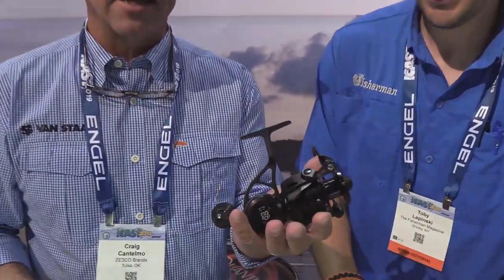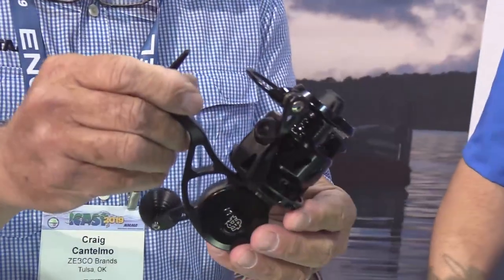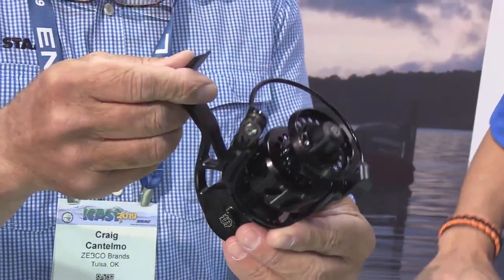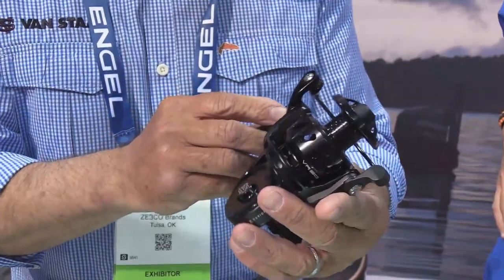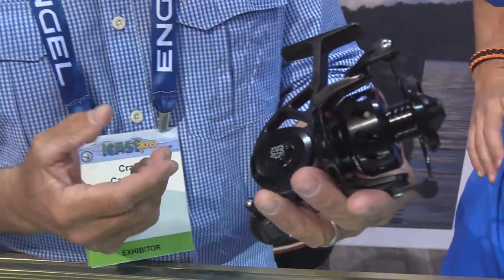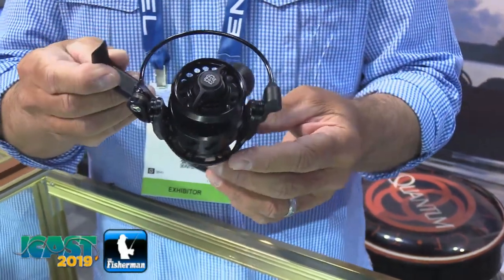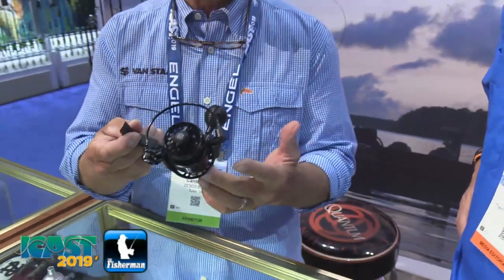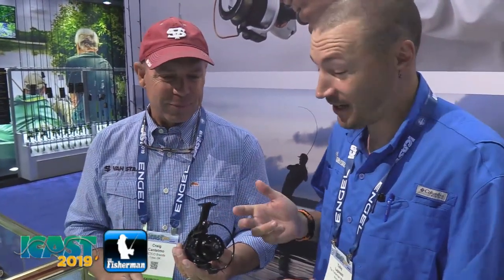THE FISHERMAN'S NEW PRODUCT SPOTLIGHT – VAN STAAL VR50 (BLACK)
Announced at ICAST 2019, released at Christmas, and ready to rock a new season in the Striper Surf in 2020, check out the Van Staal VR50 series reel in stealth black.  “It’s all the same features that we’ve had in the silver one but now in that black color which really makes it pop,” Craig Cantelmo tells The Fisherman’s Toby Lapinski, adding “it’s a really good looking reel.”